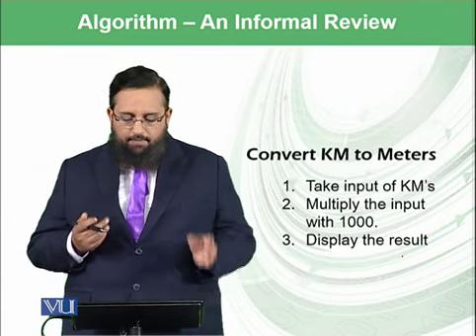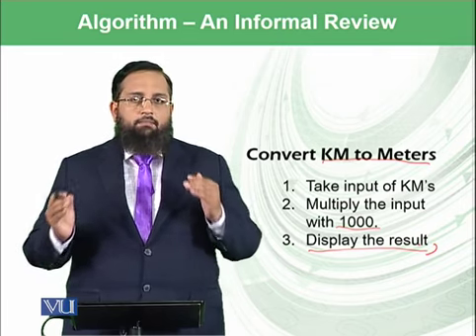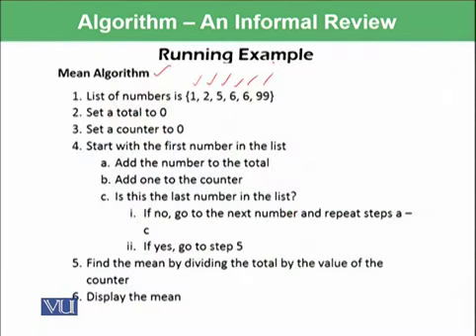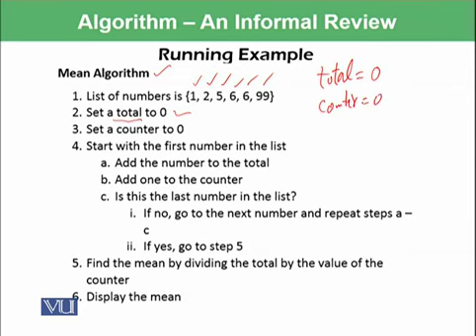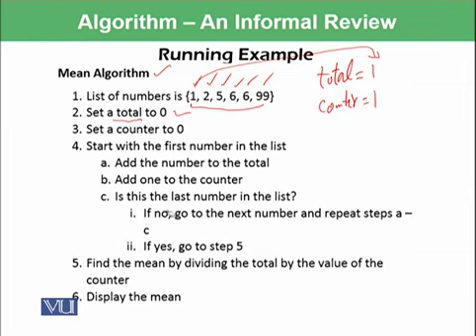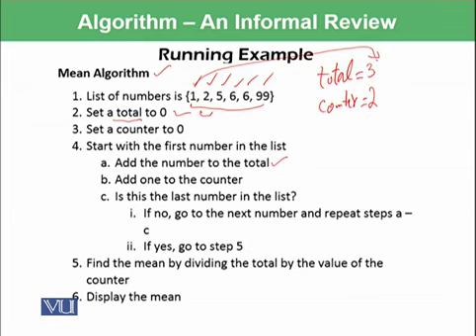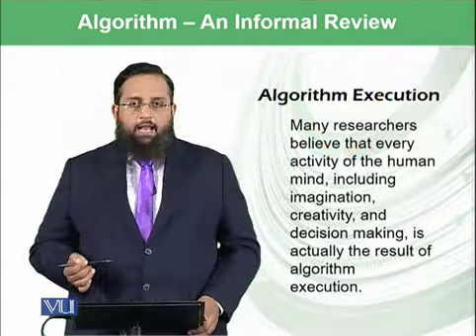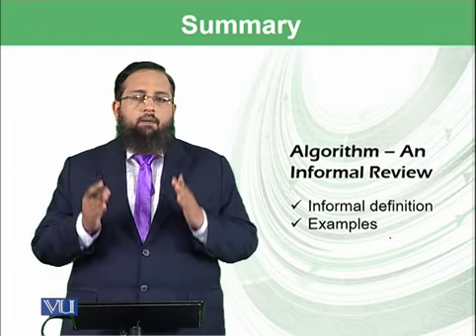Algorithm .CS101 Topic085